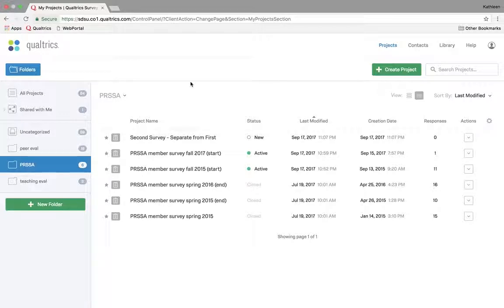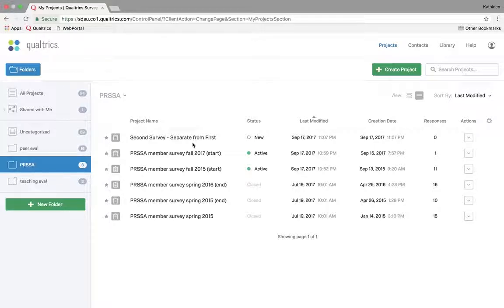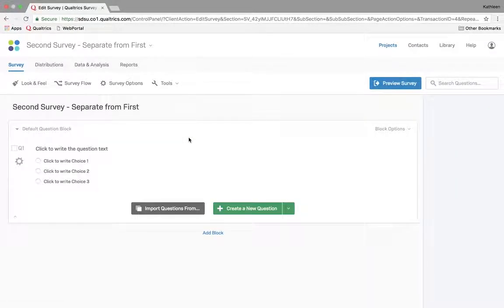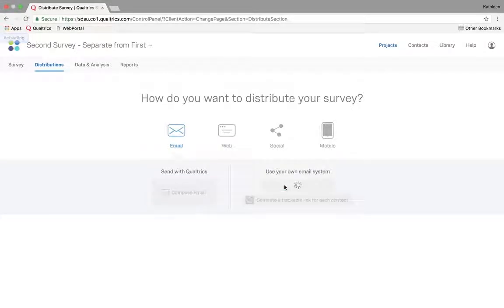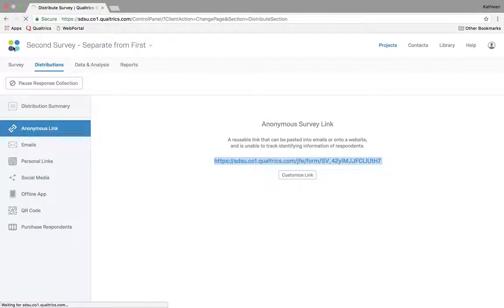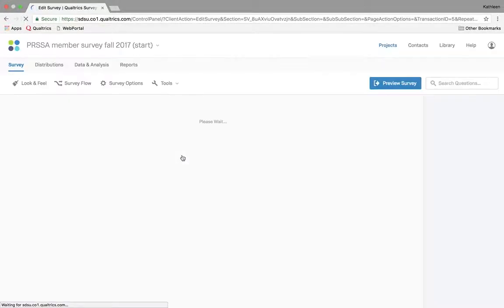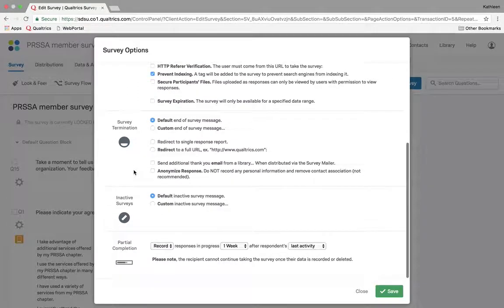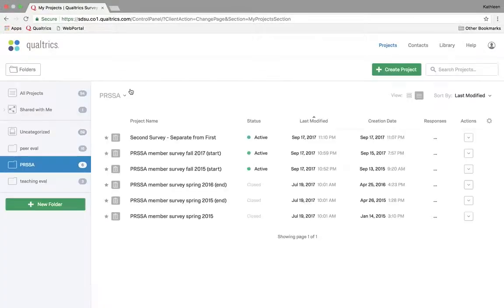Connecting Two Qualtircs Surveys for a Back-to-Back Uninterrupted Flow for Subjects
If you want to join two different Qualtrics surveys to create a unified, uninterrupted flow for subjects where they go from one survey project to a completely different survey project you just need to set up the first survey to redirect upon completion to the direct link to the second survey.